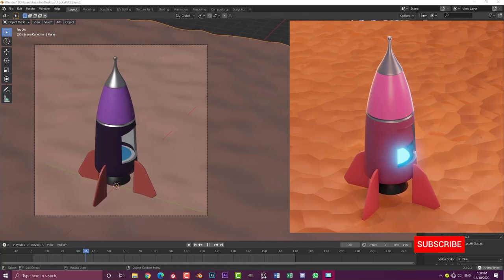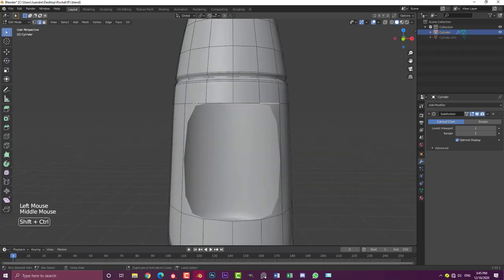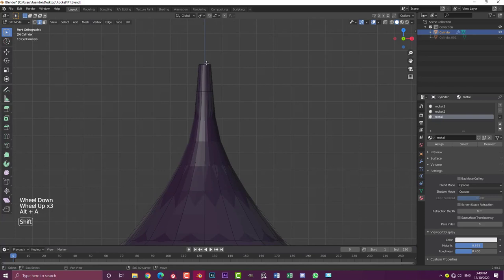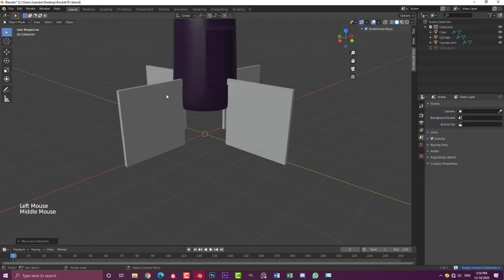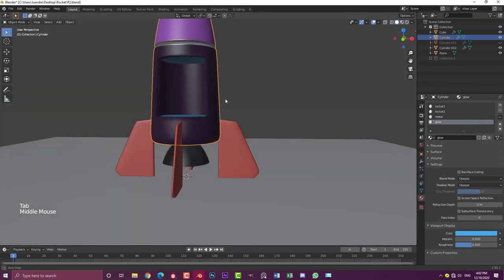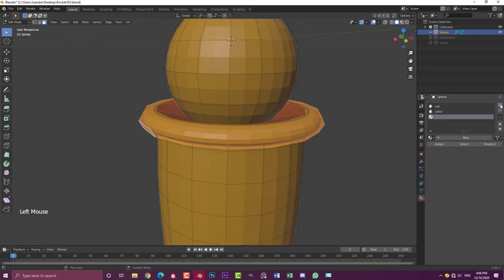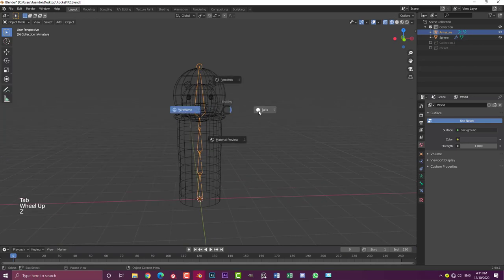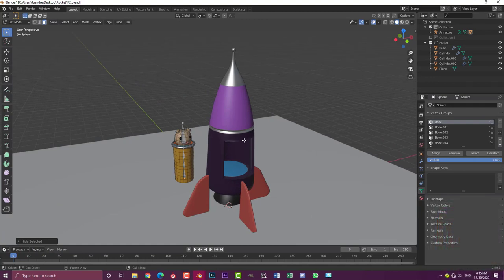Your First Movie In Blender 2.90 | [Part 1] | Tutorial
Make your own short little movie in Blender 2.9. This is part 1 (Modelling) of a 3-part tutorial that will take intermediate level Blender users step by step through the process of making a cute little rocket animation.